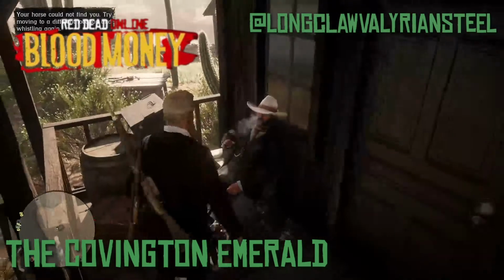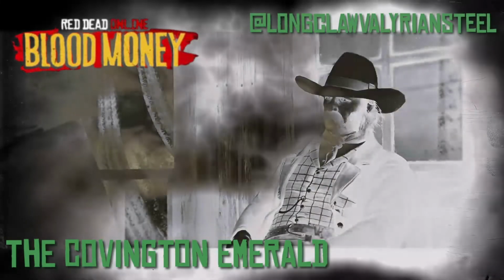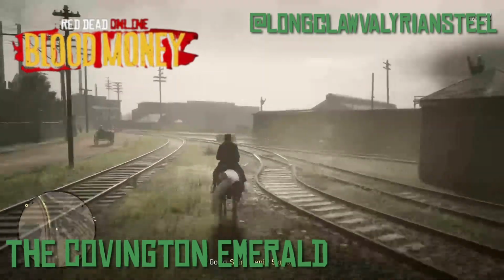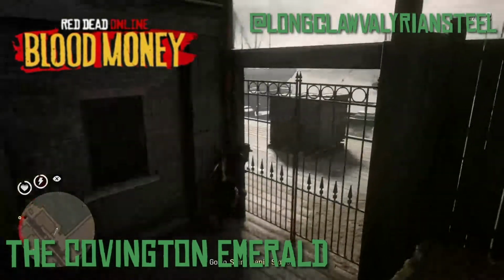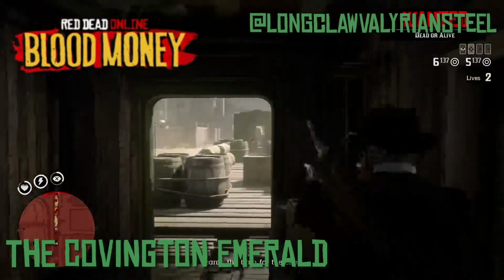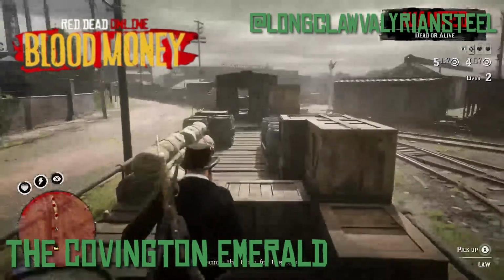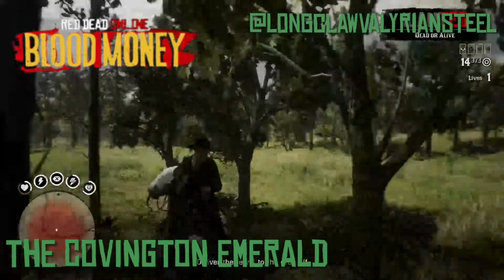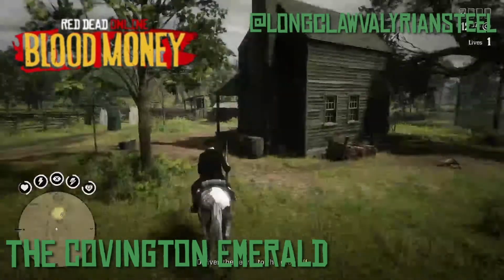The Covington Emerald New Opportunity Blood Money DLC Red Dead Online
With the new Blood Money DLC you can earn money and gold and Capitale by completing Opportunities. These cost an upfront amount of capitale to run and are available via your blood money contacts. In this video I take you through the initial Opportunity the Covington Emerald which is available in game now at the cost of 15 capitale bonds. Lets go!

This is the latest in my Red Dead Online Blood Money Video Series.

I am a Gaming enthusiast making GTA Online, Red Dead Online,  Assassins Creed Valhalla and Resident Evil content amongst other titles.

Check out the below links for more content

Please support and help me grow my channel, show me some love in this amazing community.